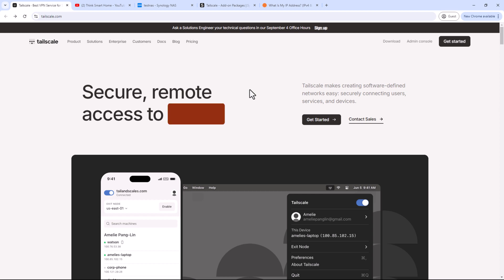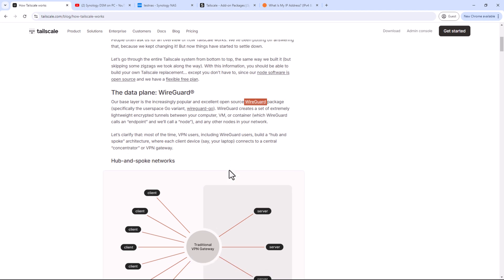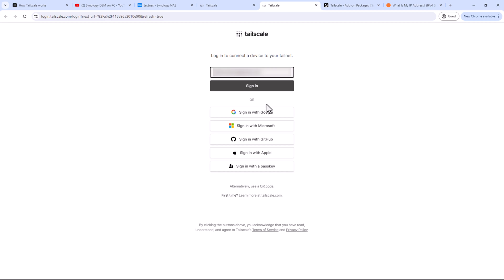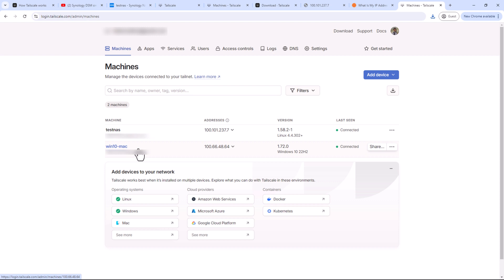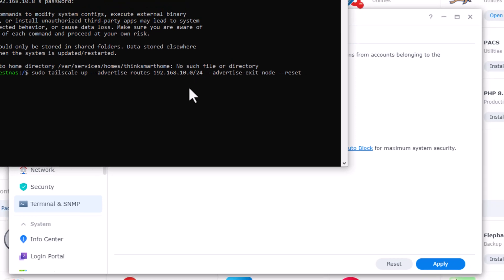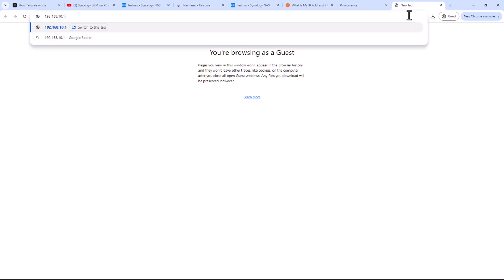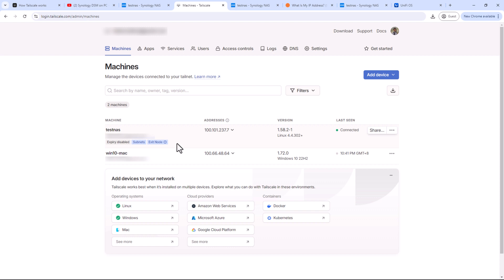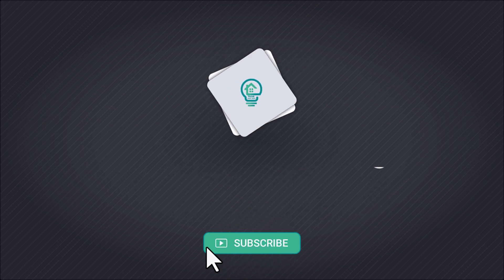Remote Access of your NAS and Network using tailscale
This is the first video of the series on how to access your NAS and other network services remotely from anywhere in the world, without compromising the security.

If you like my work please consider buying me a coffee

Advertise Route and Exit Node Command:
sudo tailscale up --advertise-routes 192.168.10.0/24 --advertise-exit-node --reset